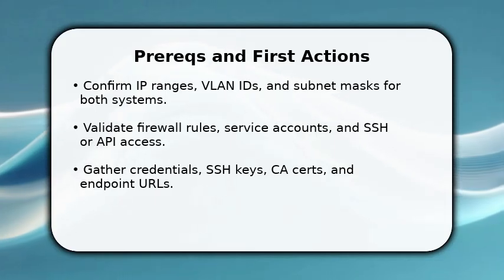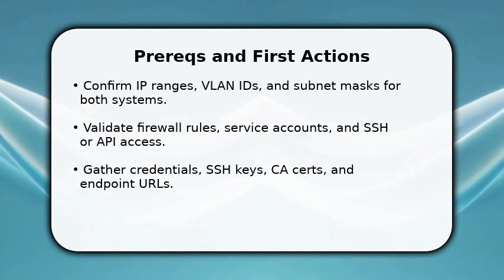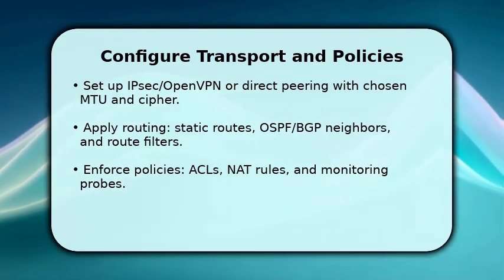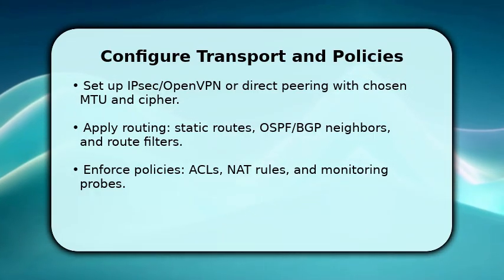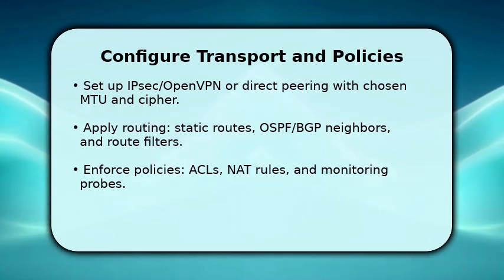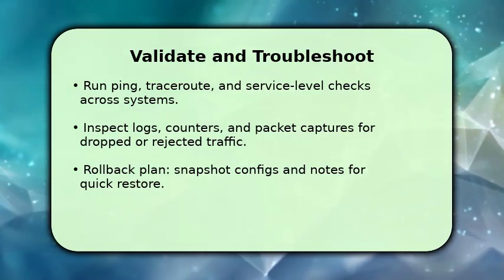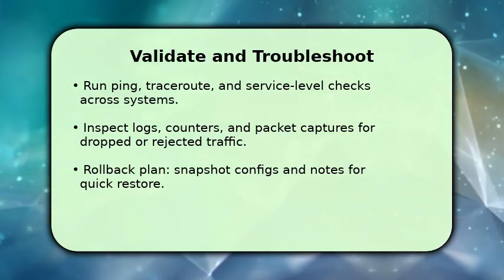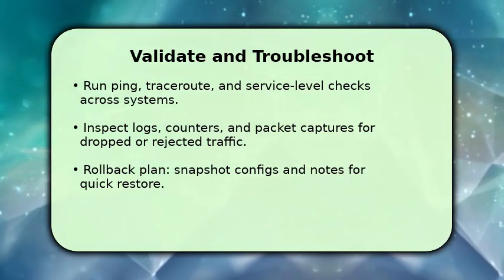How to Connect System to System Network - Step by Step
Learn the essential steps to connect systems within a network. This video provides clear guidance on establishing connections, ensthy configuration settings for optimal performance and security.